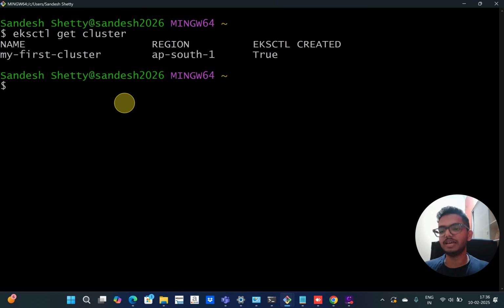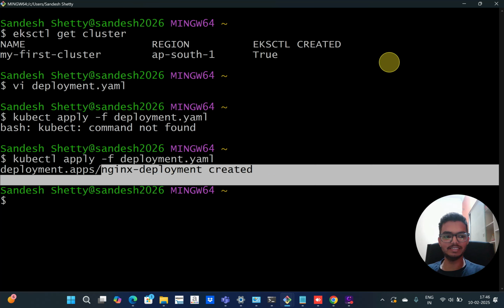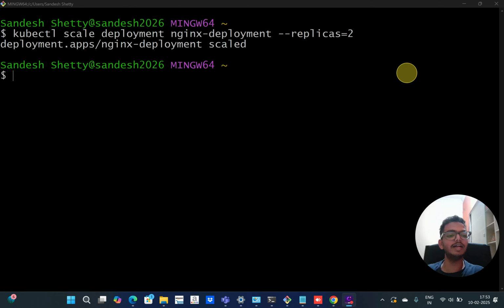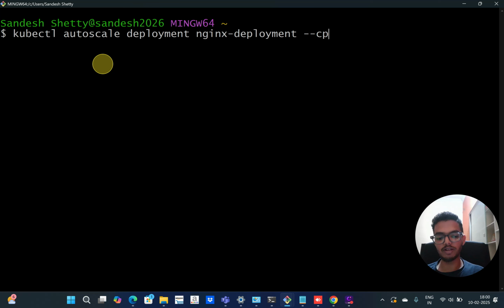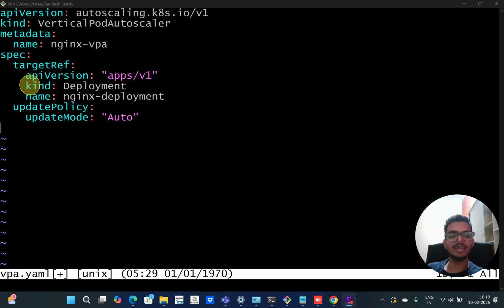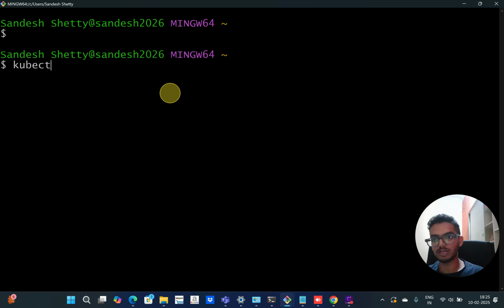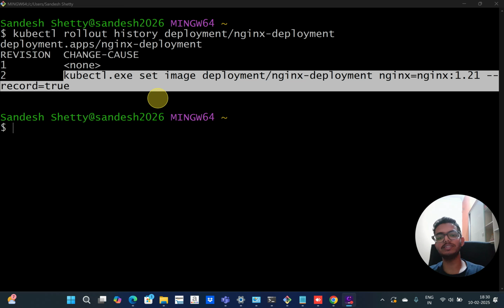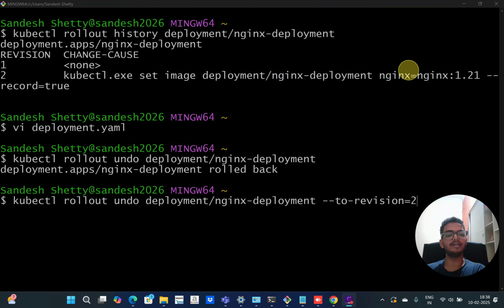Kubernetes Scaling and Rolling update Hands-on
In this video you'll learn how to scale applications and perform rolling updates in Kubernetes for seamless deployments